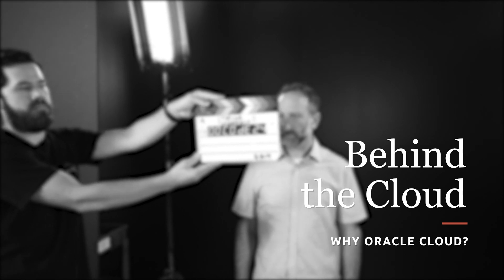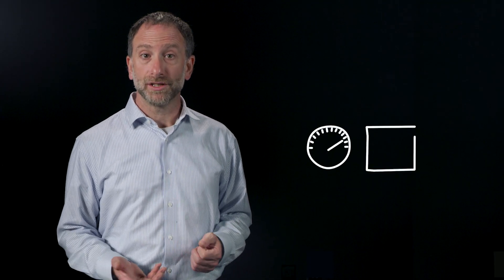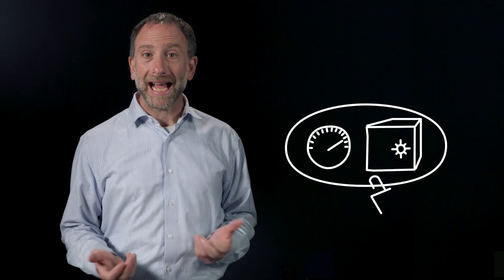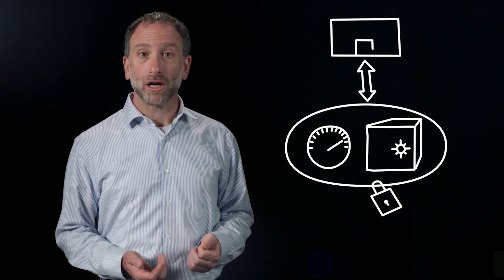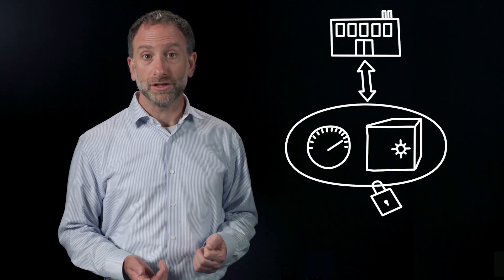Behind the Cloud: Why Oracle Cloud?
Sr. Director, Andrew Reichman talks about the design principles that went into Oracle’s generation 2 cloud built for enterprise requirements.

4K UHD/1080p HD.